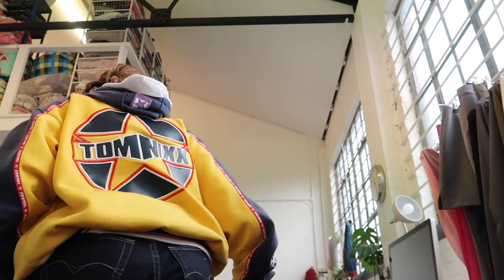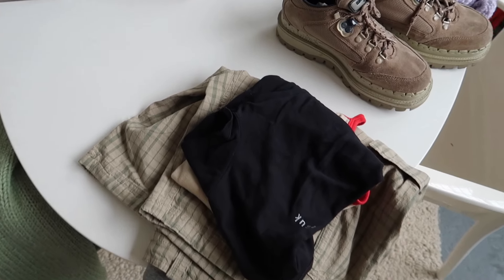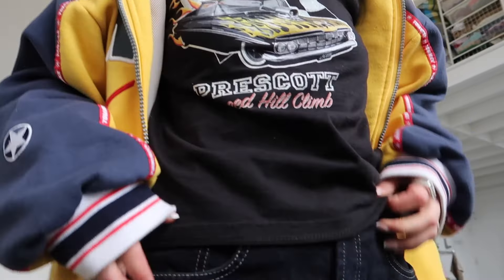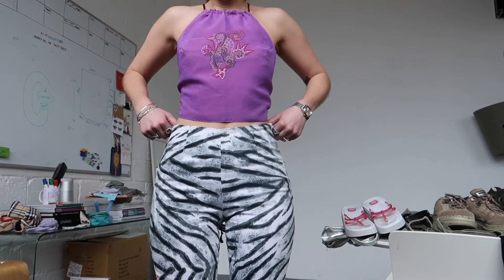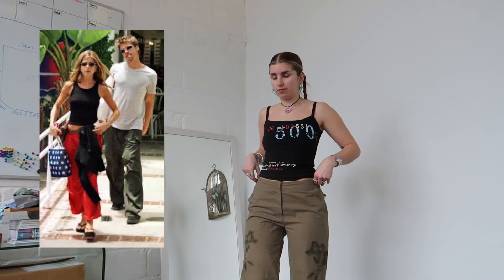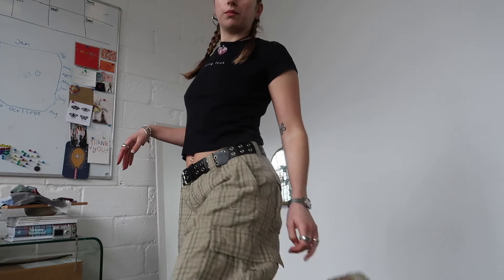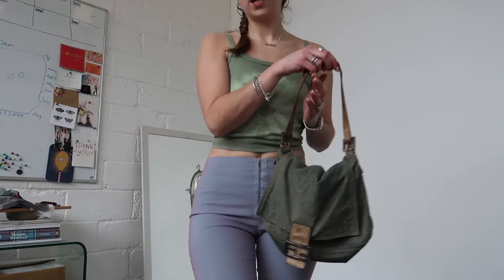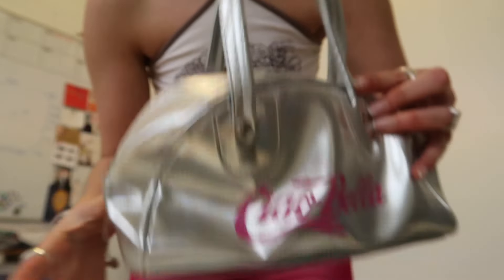styling the most controversial trend of summer 2023: capri trousers ✿ Isabella Vrana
cargo shorts & capri trousers are allll I'm gonna be wearing this summer and if you dont like them then sorry about that x